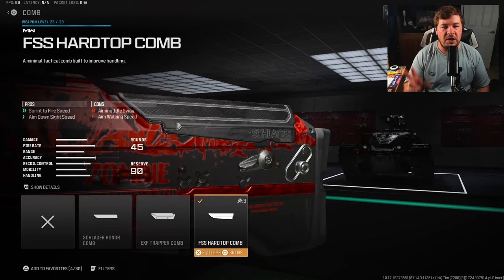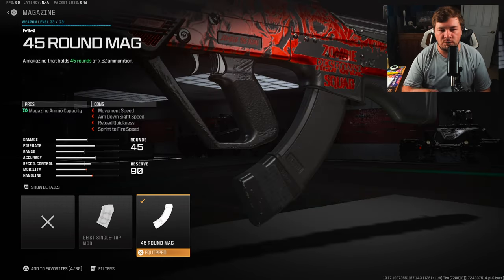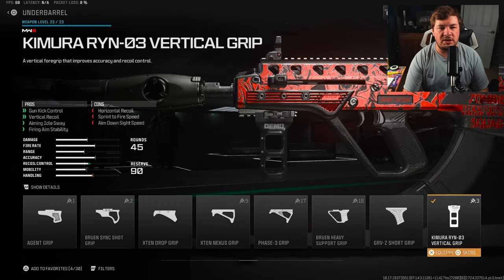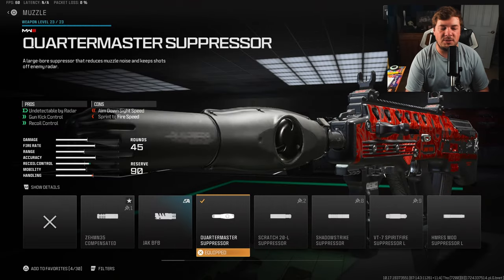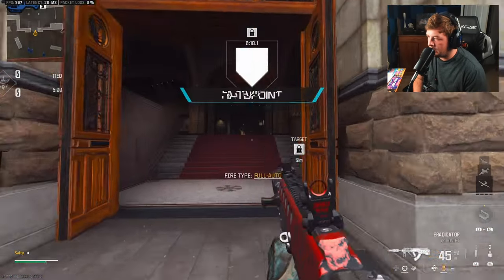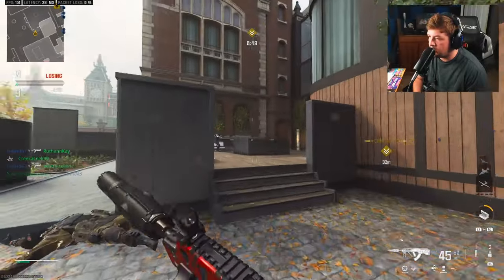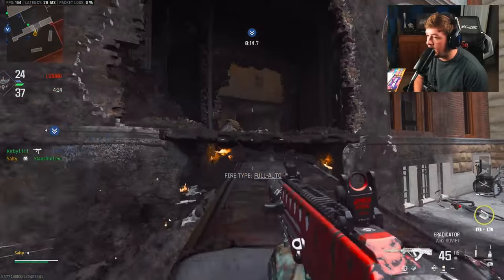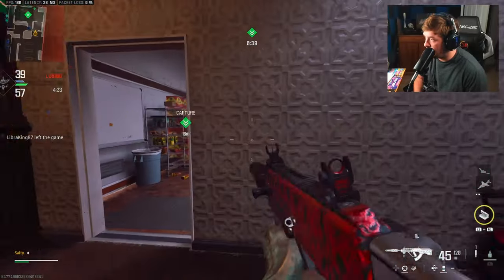the MUST USE *TR-76 GEIST* Build is LETHAL in MW3! (Best TR 76 Geist Class Setup)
the MUST USE *TR-76 GEIST* Build is LETHAL in MW3! (Best TR 76 Geist Class Setup) Modern Warfare 3 Season 5

Timecodes:
0:00 - Recoil Pattern
0:41 - Best Class Setup
2:48 - TR-76 Geist Gameplay
12:19 - Comment of the Day
12:24 - Watch Next!